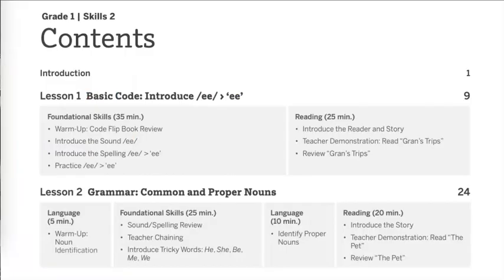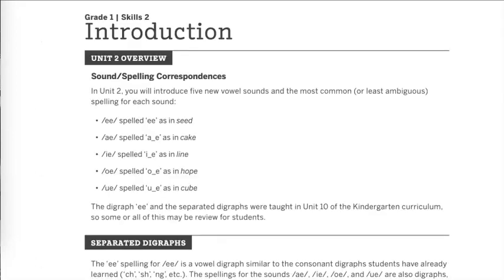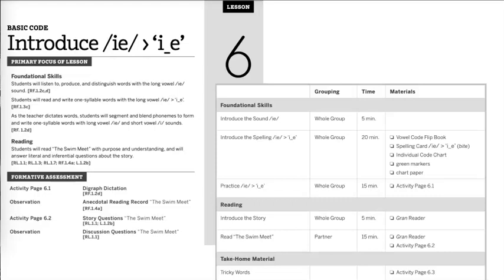CKLA Teacher Planner and Teacher Guide